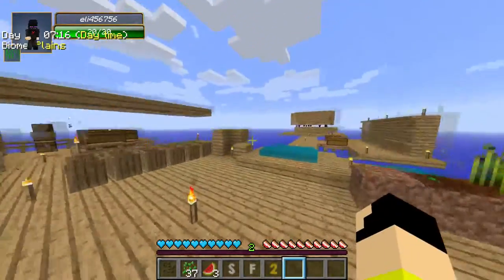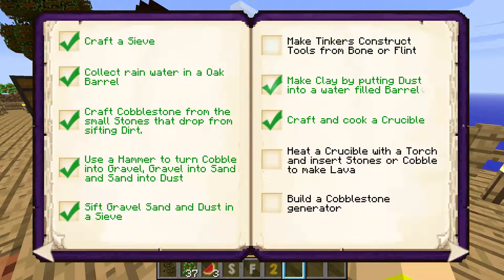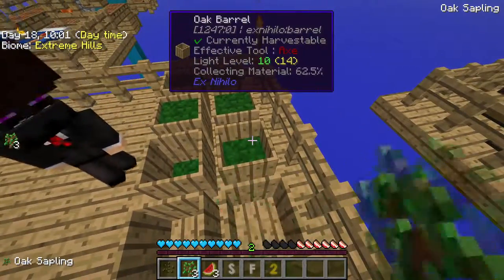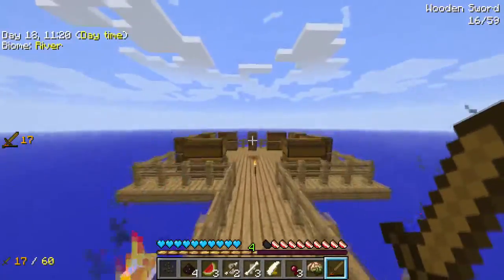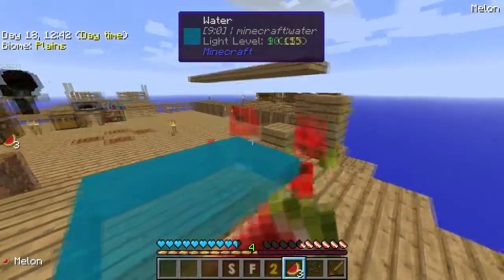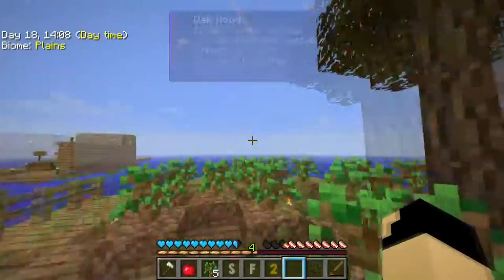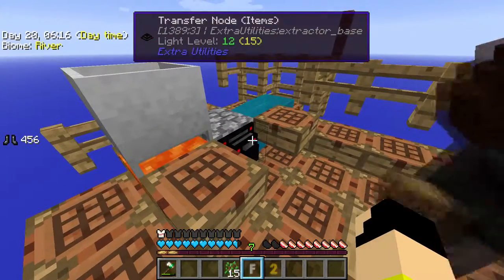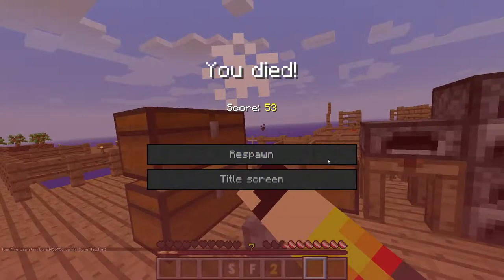Minecraft Skyfactory 2 || Ep. 5 || Vulture Gaming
Hey guys, Its Vulture gaming back again with another Minecraft Skyfactory 2 survival episode.

 We hope you enjoy this series and let us know what other games you want us to play. We will the  start posting more videos on top of the everyday Skyfactory episodes.